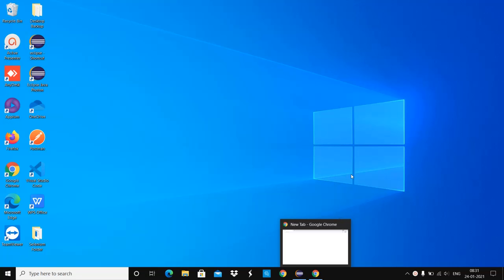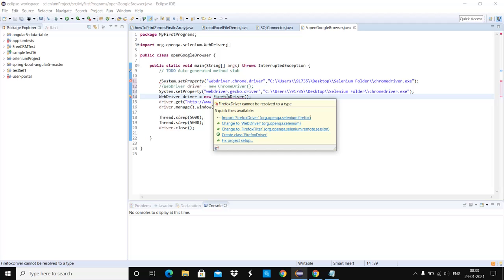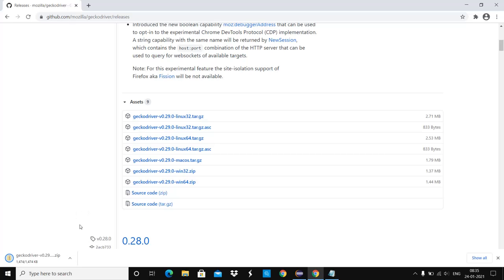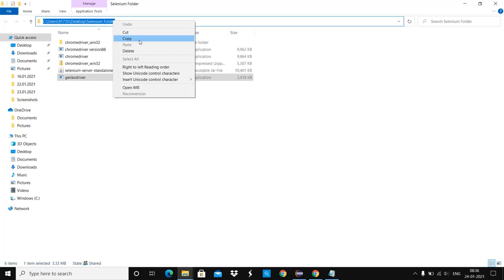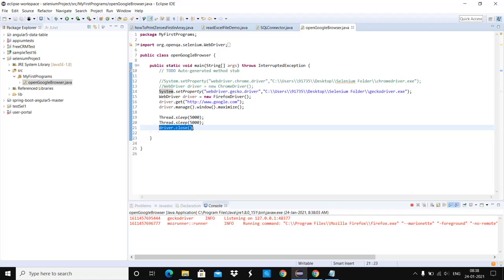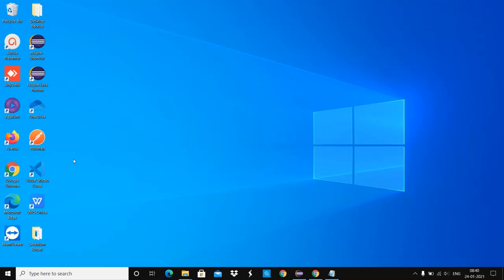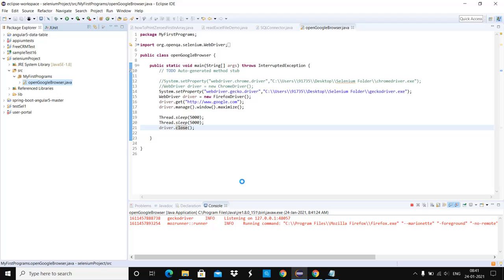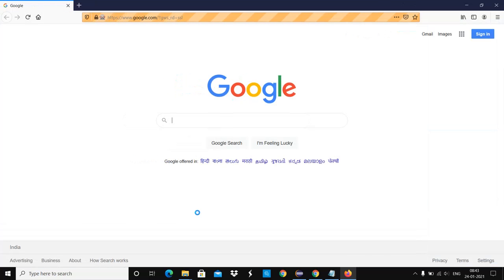Selenium Beginner Tutorial 2 - How to write first Selenium script in Java using Firefox driver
How to run the first selenium script using Firefox browser.